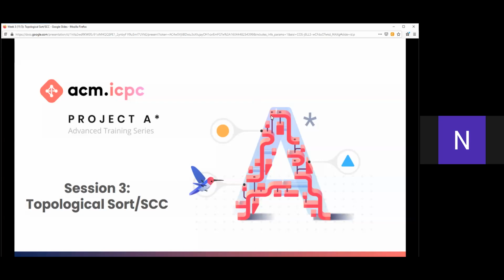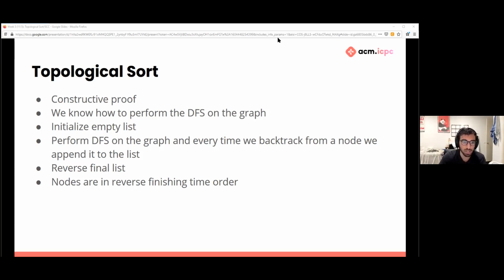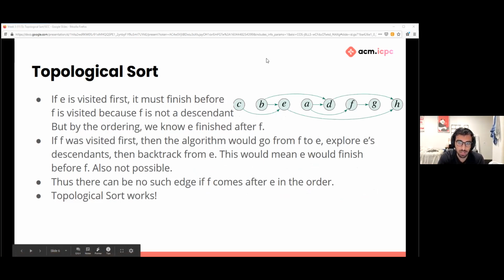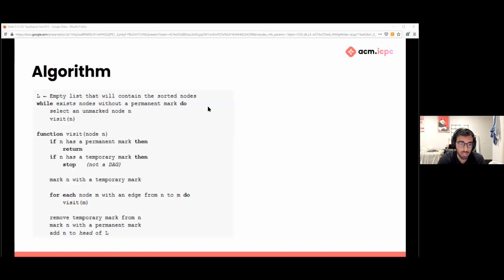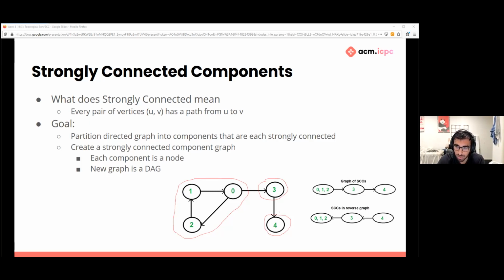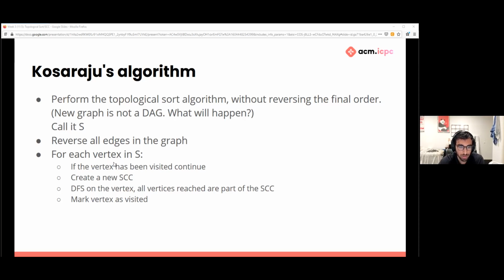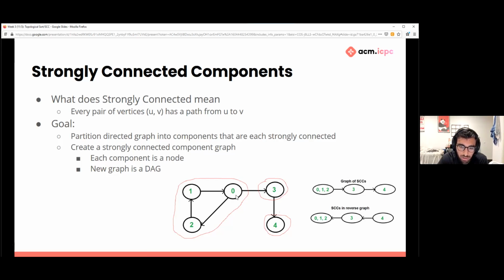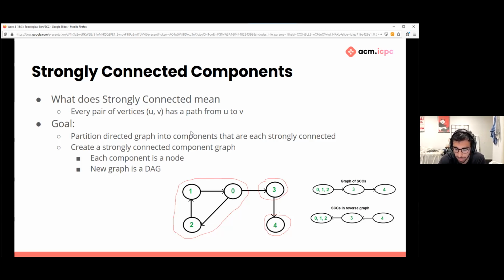ACM ICPC | Advanced Training #3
Come to ICPC's advanced workshop to learn about cool algorithms and data structures that are often found in harder competitive programming problems. This week, we will learn about Topological Sort and Strongly Connected Components. The workshop series will help prepare for the ICPC competition, but feel free to come and learn about these awesome wonders even if you aren't participating.✨

⏱ Timeline
0:00 Intro
1:08 Topological Sort
18:00 Strongly Connected Components

Weekly Contest: Available on the UCLA Codeforces Group